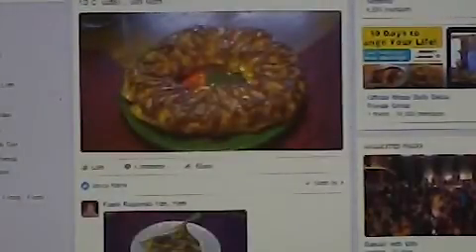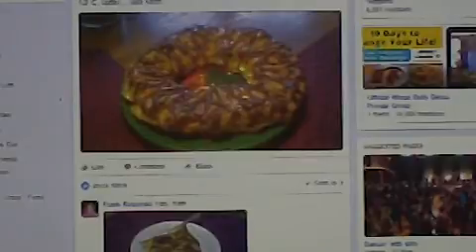Gluten Free Gourmet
About the facebook group with the same name. I apologize for the out of focus screen. I think it is sufficient though to follow my instructions on how to get there.
The group shares recipes and techniques I have developed over the past few years. No advertising, nothing for sale.